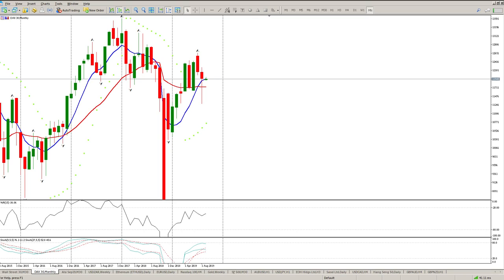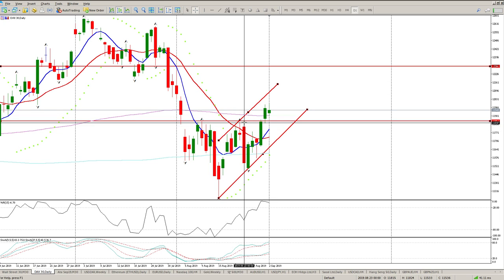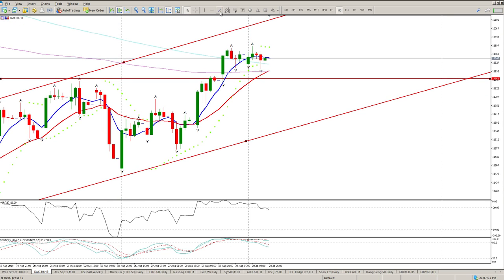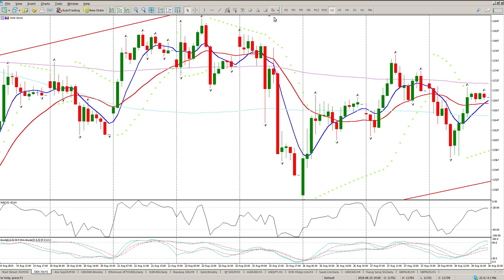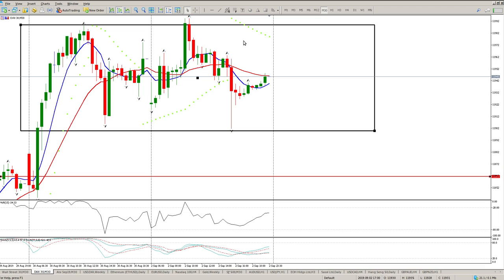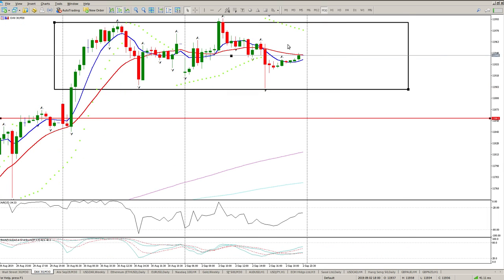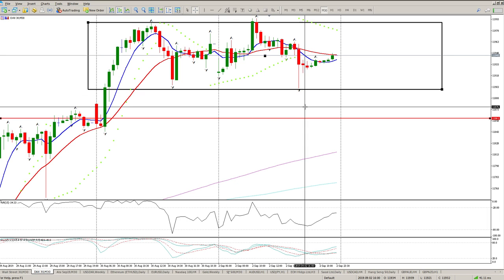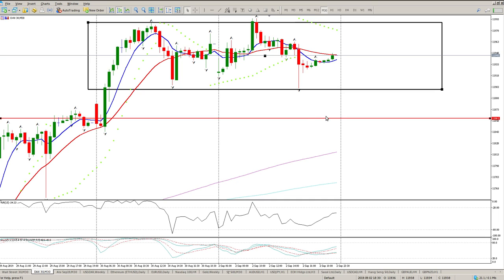DAX Today Day Trade Setup 3 September